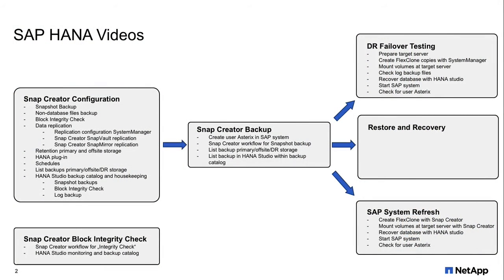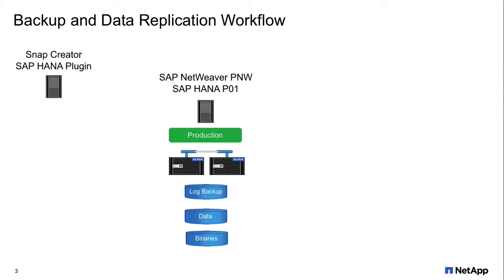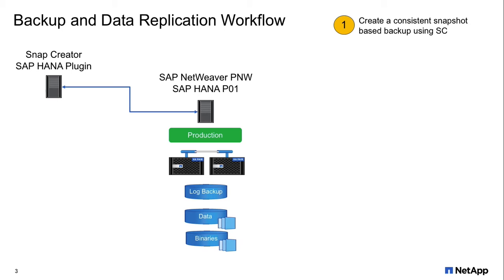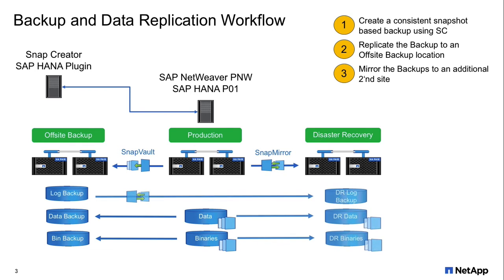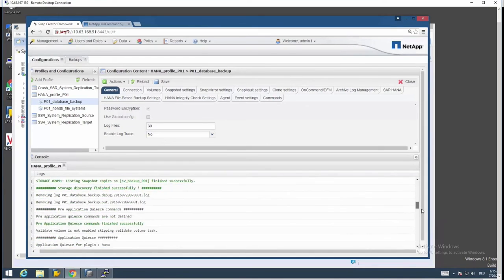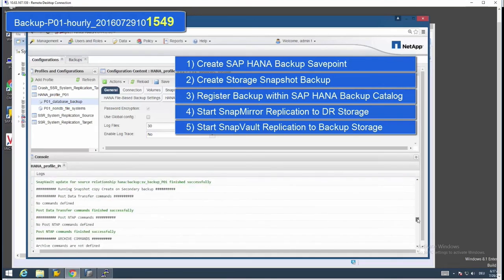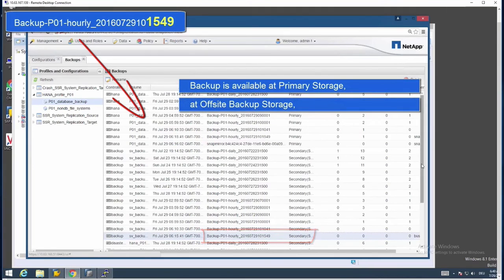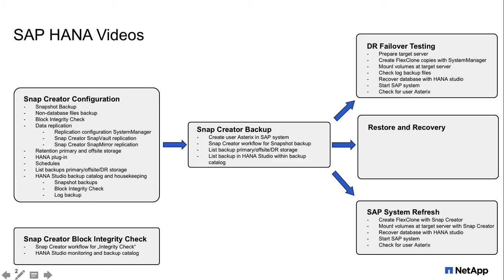SAP HANA on NetApp storage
With SAP HANA a new database and operational model arrived at customers’ SAP datacenters. With the focus on high performance and in memory computing, the term “real-time” in real-time analytics has gained a total new meaning. This video discusses the setup of SAP Hana on NetApp storage and shows a comprehensive backup workflow using Snap Creator with its SAP HANA plugin.